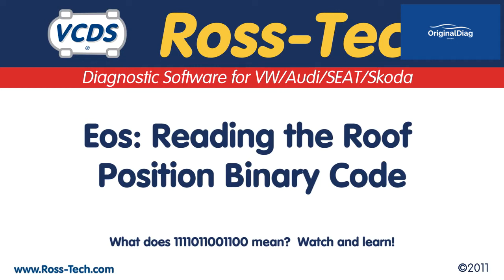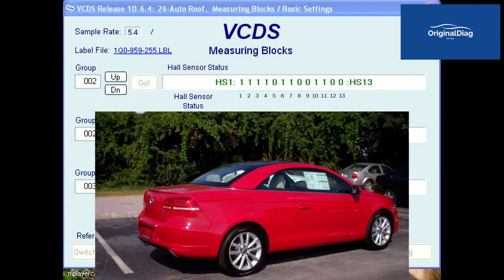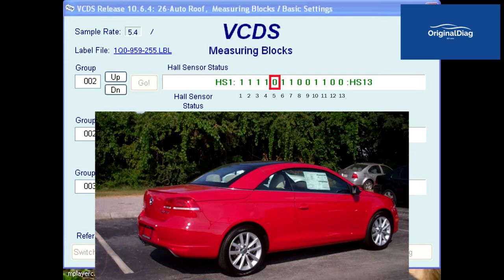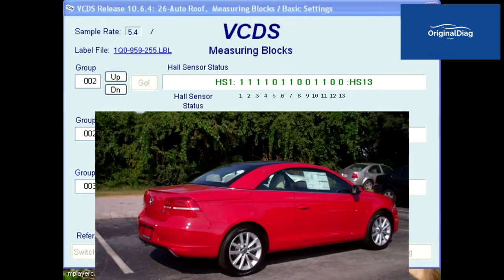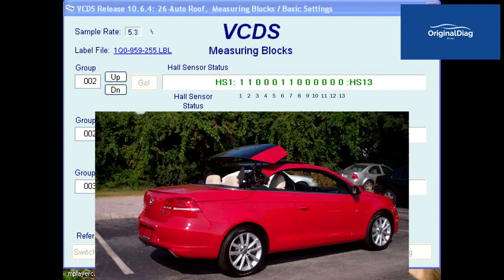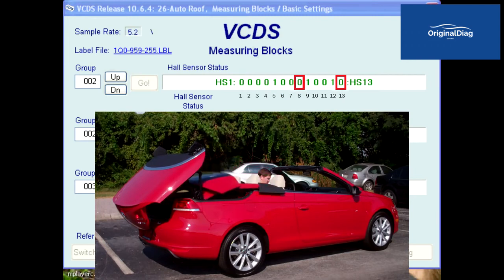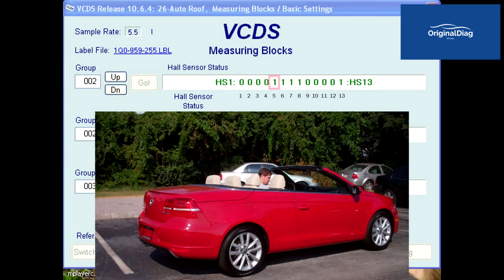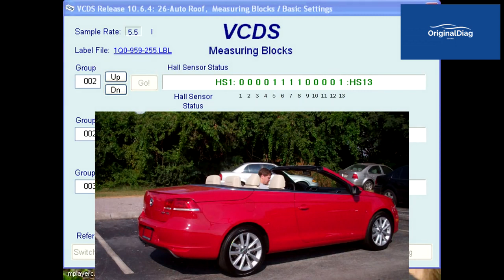Eos Top Operation, reading the Binary Data for Roof Position VCDS - Originaldiag.com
Eos Top Operation, reading the Binary Data for Roof Position VCDS